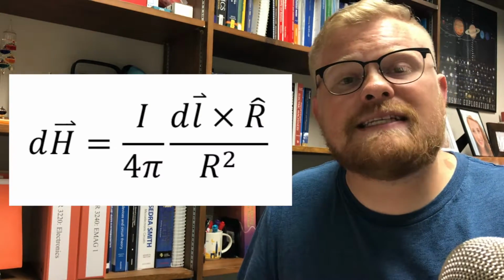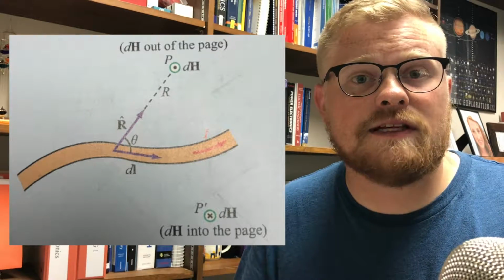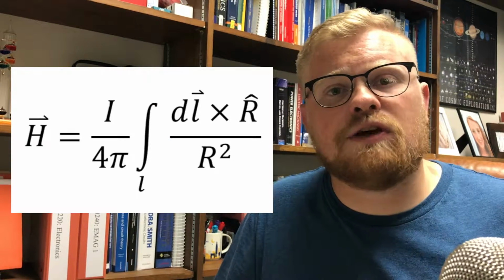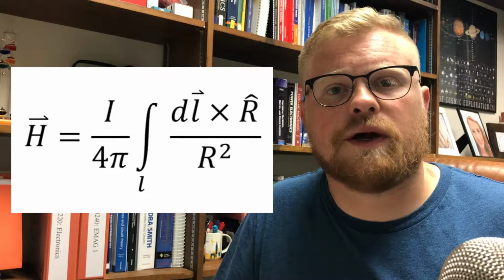T-Rex Detector (Biot-Savart Law) - Dr. McPheron Explains Ep. 24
The link between water ripples and t-rex helps us better understand the link between electrical current and magnetic field.

This video is an introduction to the Biot-Savart Law.

Equations are from Fundamentals of Applied Electromagnetics, 7th Edition by Ulaby and Ravaioli (ISBN 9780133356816)

Connect on Twitter or Instagram